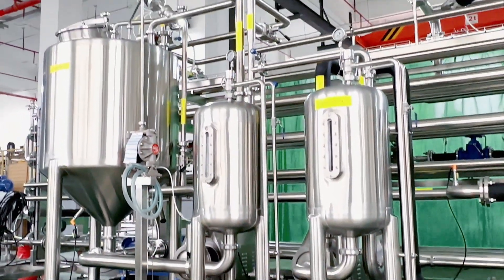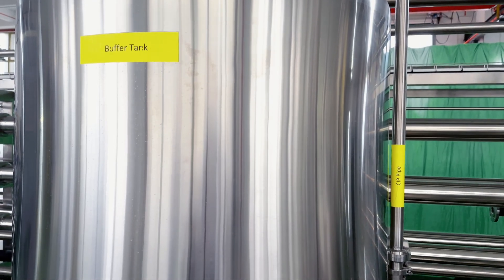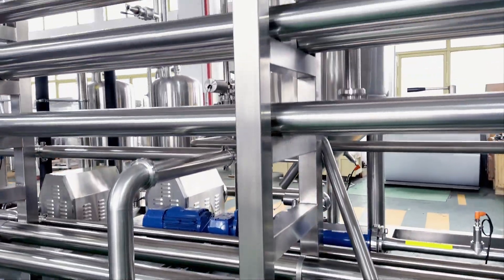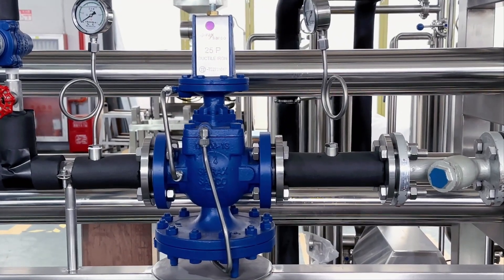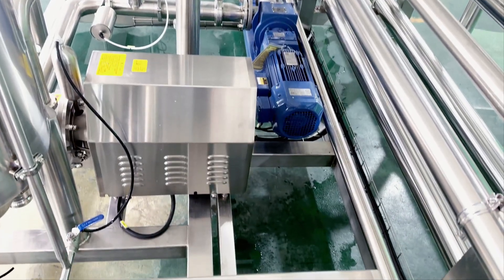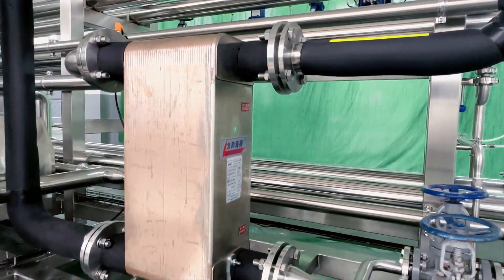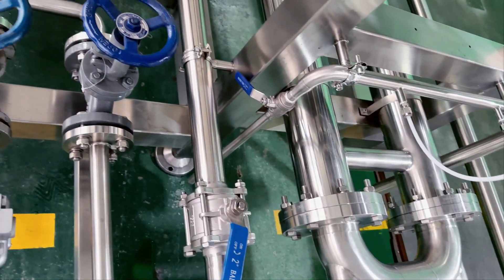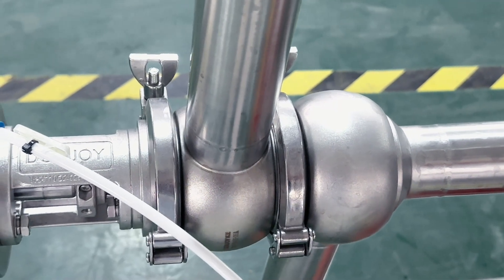Tube in tube type sterilizer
This Tube-in-tube sterilizer is specially used in sterilization for high viscosity materials such as Paste, Jam, Puree, Pulp and concentrated juice, etc.
We can manufacture customize the sterilizer according to the process and the requirment from customer with capacity from 500L to 12000L/hour.